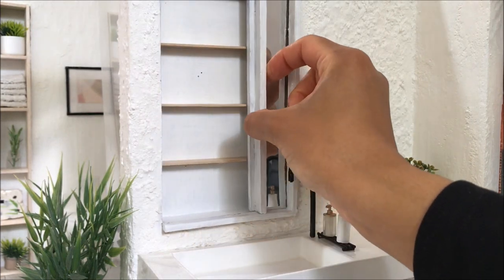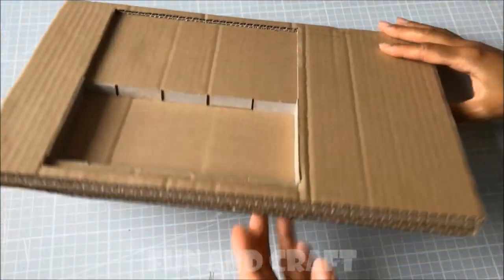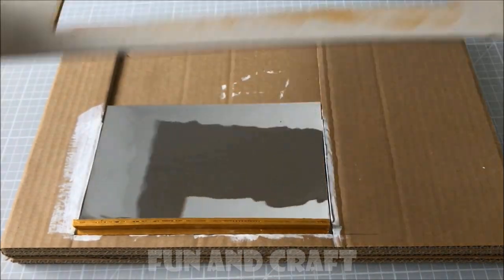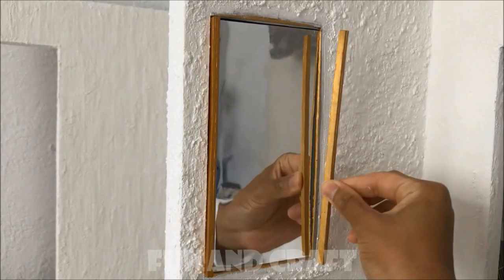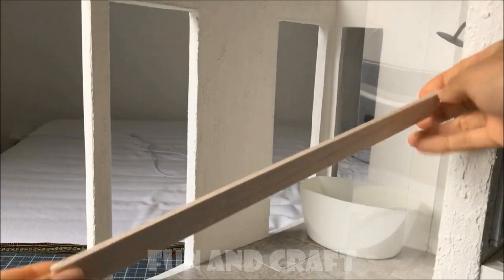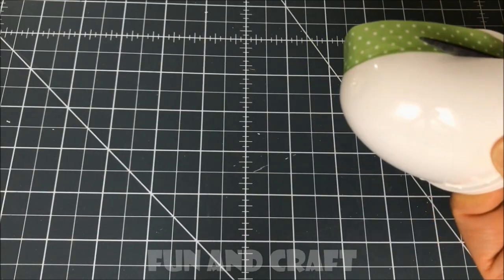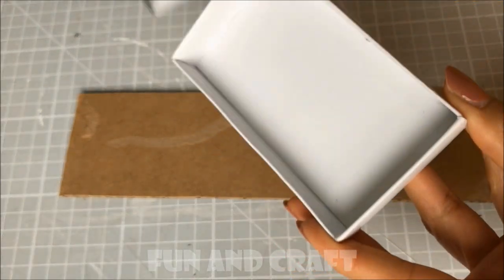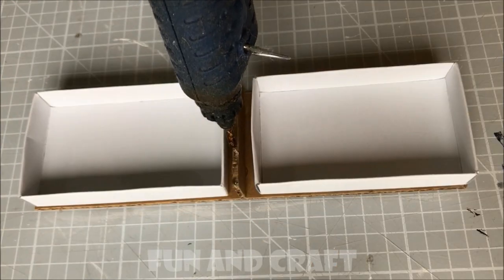DIY: Miniature Dollhouse Bathroom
HOW TO MAKE A MINIATURE BATHROOM FOR 11 inch DOLLS (1:6)
This craft project may be relevant for adult doll collectors who are looking to build a backdrop / display for their doll collection or are interested in miniature interior design. It is a 1:6 scale house & suitable for dolls that are about 30 cm (11 inch) tall.